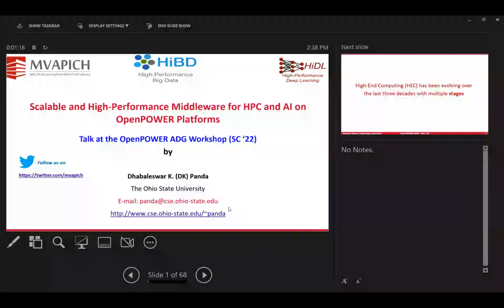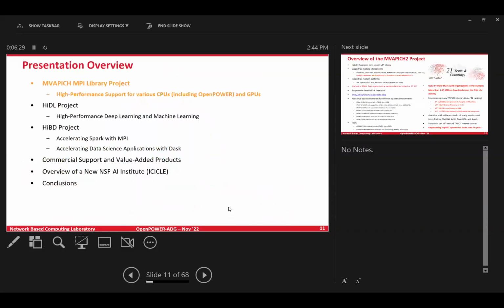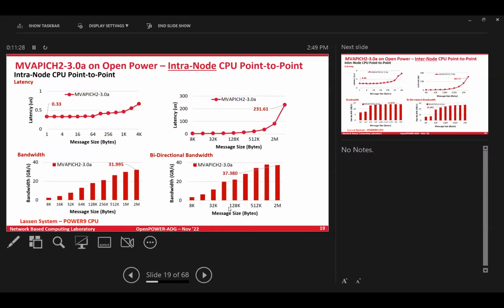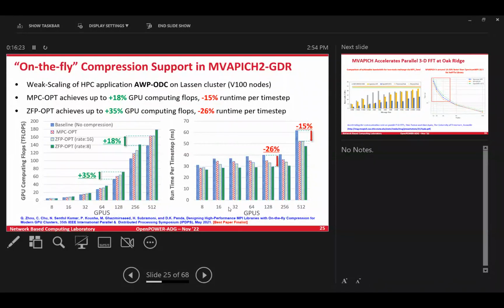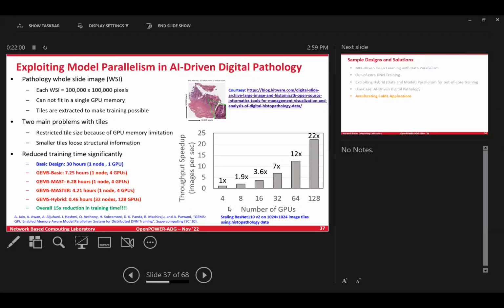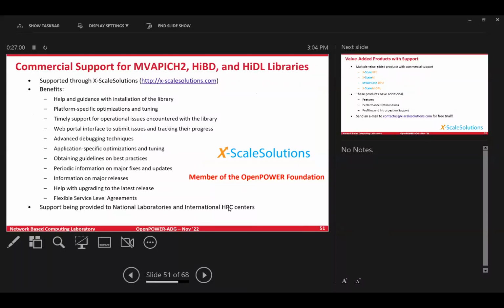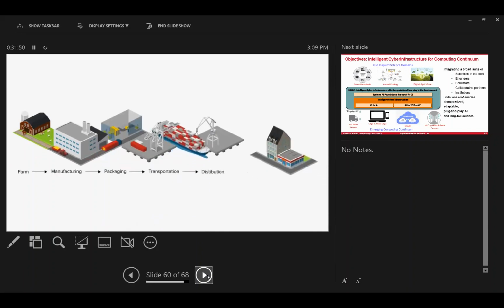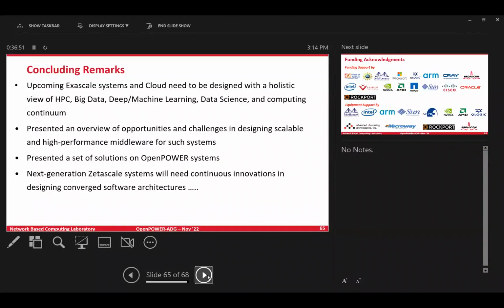Scalable & High-Performance Middleware for HPC & AI | DK Panda | Ohio State University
Dr. Dhabaleswar K. (DK) Panda, professor from Ohio State University has delivered his presentation on Scalable & High-Performance Middleware for HPC & AI on OpenPOWER Platforms